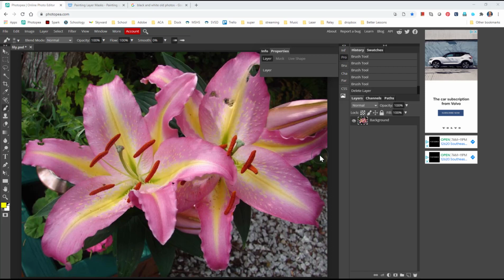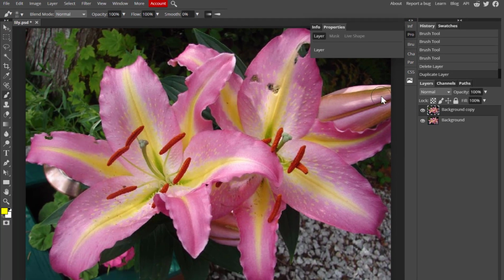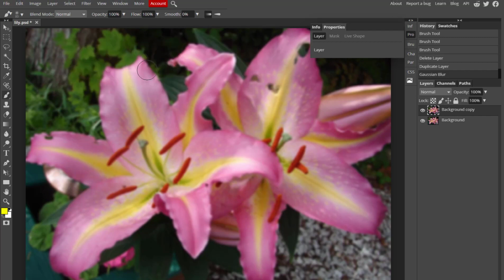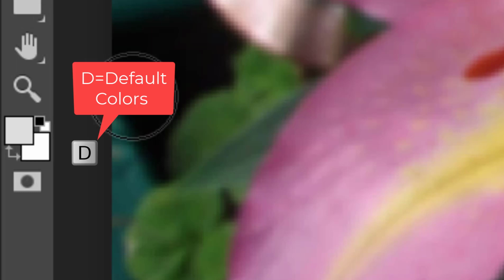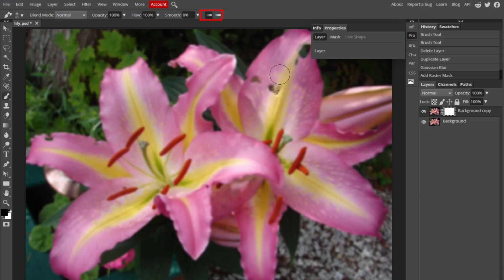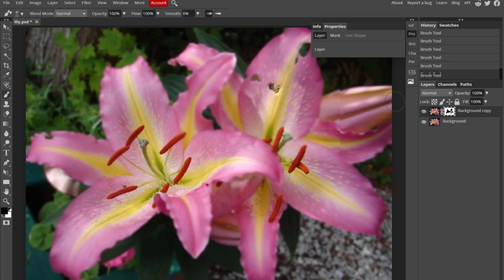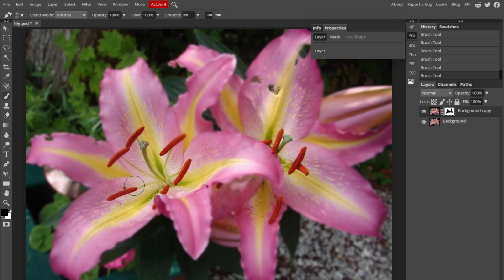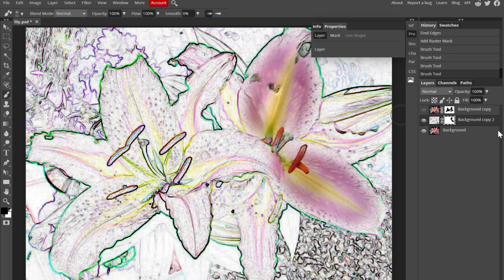Painting on a layer mask: Filters